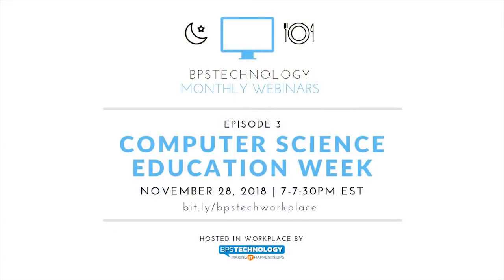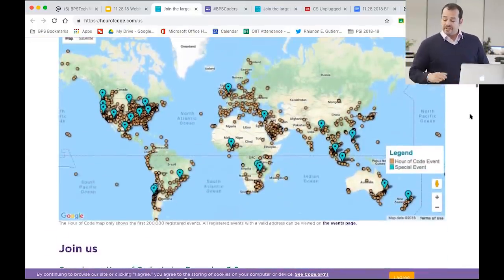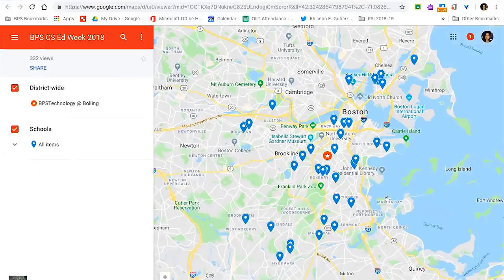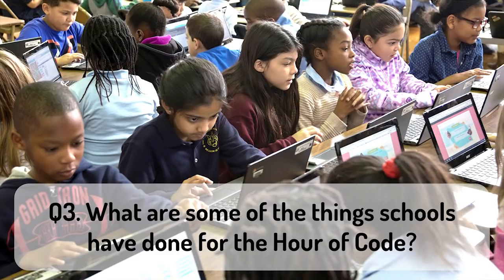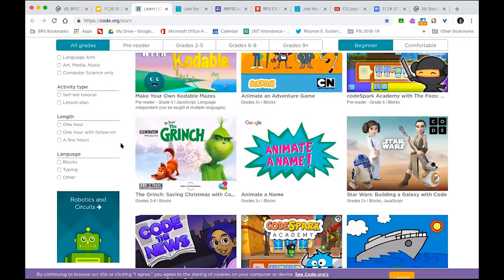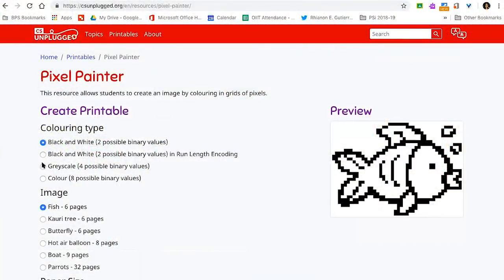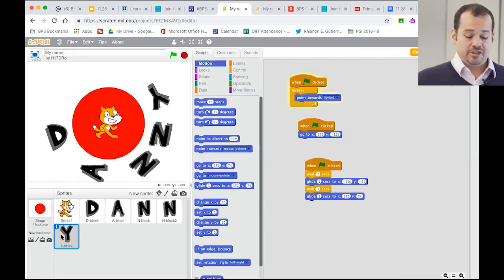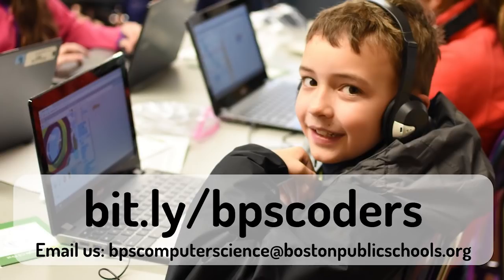BPSTechnology Webinar - Episode 3: Computer Science Education Week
Streamed live on November 28th, 2018.

Sign up for the Monthly Digital Learning Newsletter email and click JOIN GROUP!